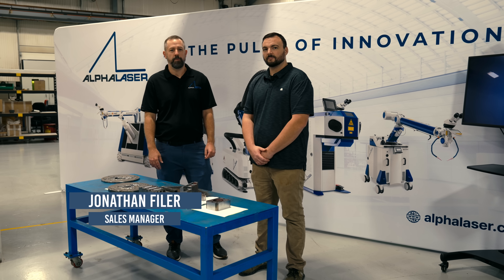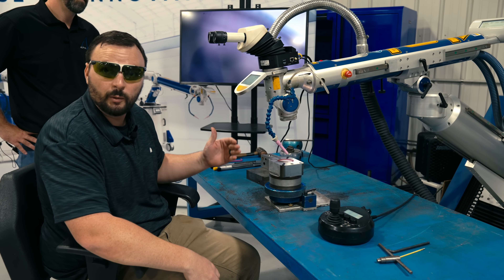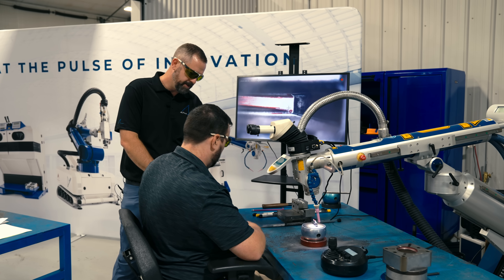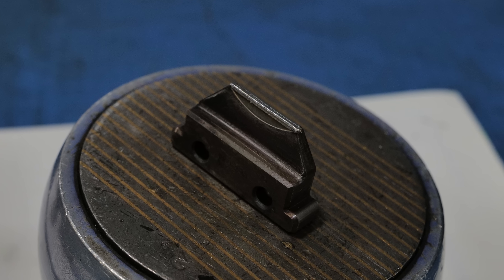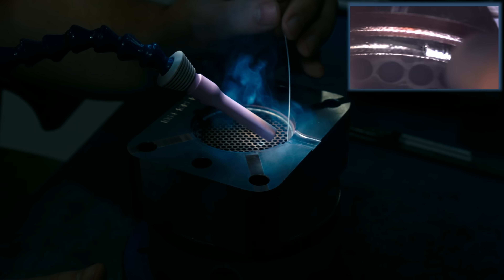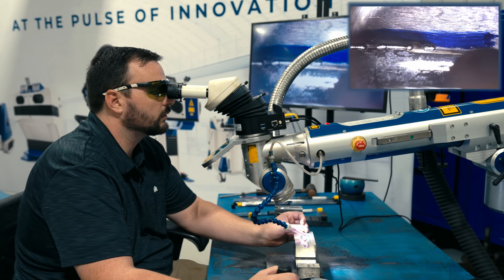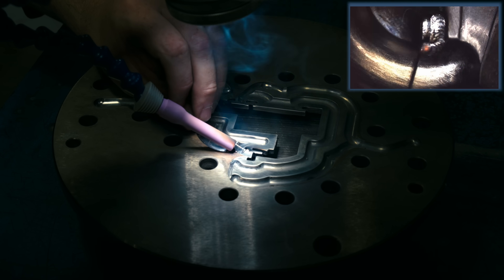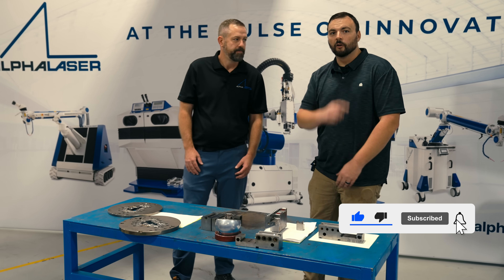Tool & Die Repair: Precision Laser Welding | ALPHA Welder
Join us for an exciting episode of ALPHA Welder as we visit Phoenix Laser Solutions in Meadville, Pennsylvania!
In this episode, we showcase the repair of plastic injection molds, blow molds, and extrusion dies, demonstrating how laser welding restores worn and damaged components with pinpoint accuracy. Learn about the advantages of laser welding over traditional methods, including reduced heat input, minimal distortion, and the ability to weld dissimilar metals.

Using the ALPHA LASER system, we highlight:
✅ Rapid setup and seamless job transitions
✅ High-precision welding of intricate mold details
✅ Effective repairs for parting edges, nozzle seats, and sidewalls
✅ The benefits of laser welding for mold longevity and efficiency

See how laser welding is revolutionizing the tool & die industry by extending the life of critical components and reducing downtime. Don’t miss this in-depth look at cutting-edge welding technology!